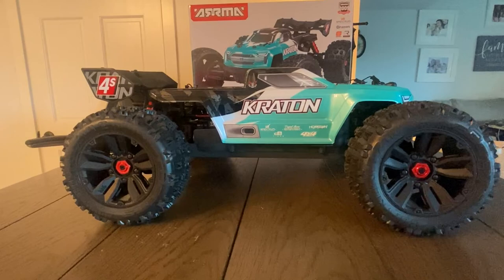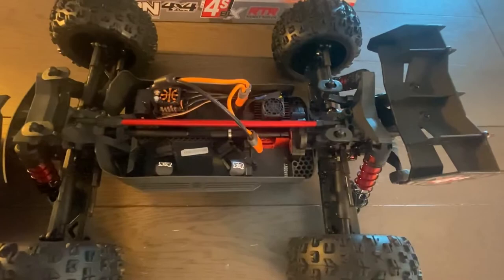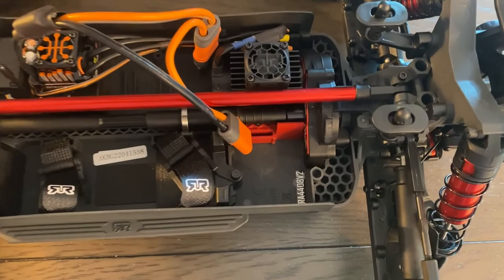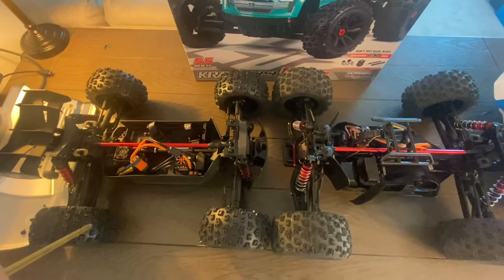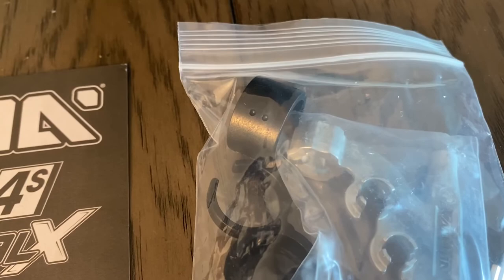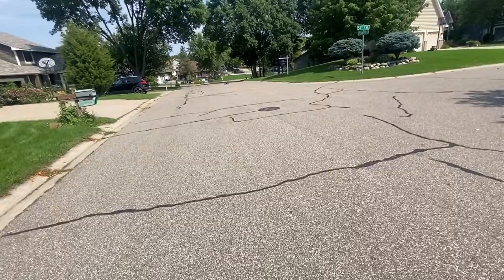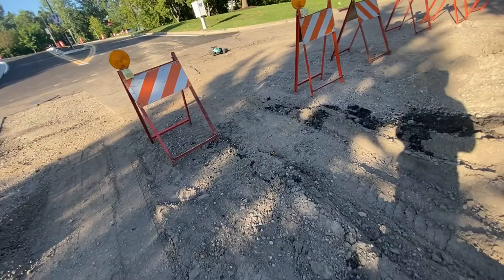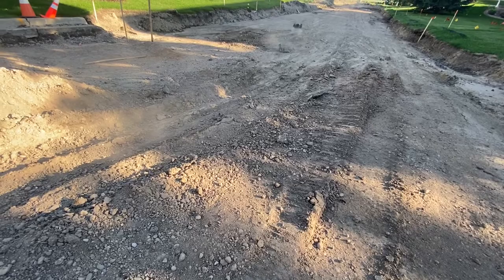Arrma Kraton 4s BLX-v2-All new-unboxing-first run-speed test-street-grass-dirt session-review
Arrma Kraton 4s BLX-v2-All new-unboxing-first run-speed test-street-grass-dirt session-#1 Arrma